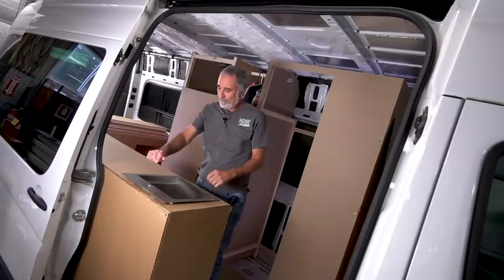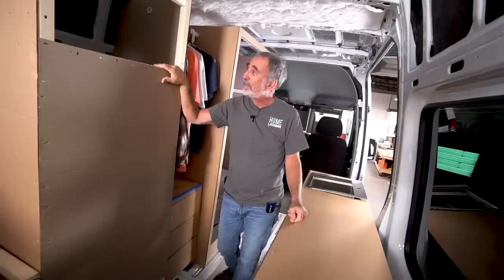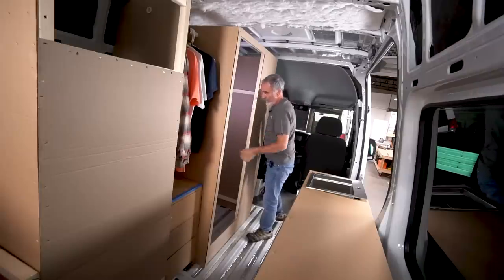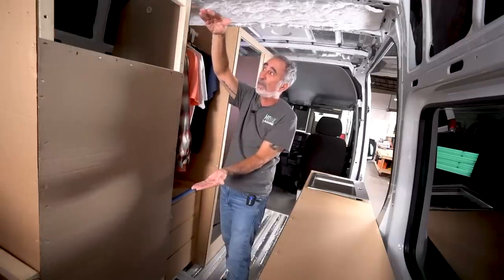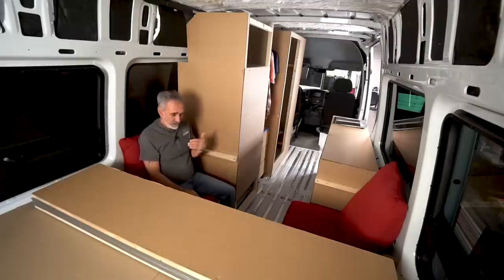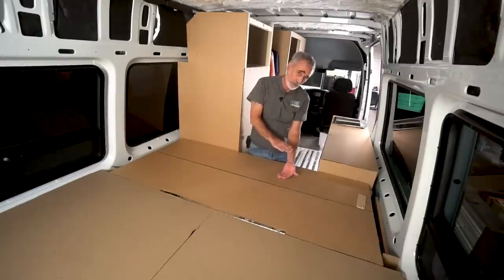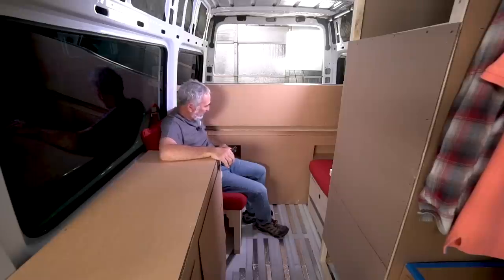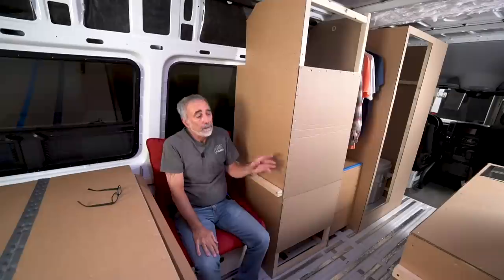Dining in a Sprinter van. Hidden bed. See the cardboard test floor plan!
THE CARDBOARD STAGE OF THE VAN BUILD PROCESS IS IMPORTANT FOR SEVERAL REASONS. OBVIOUSLY, IT HELPS THE OWNER TO WALK THROUGH A TRUE THREE DIMENSIONAL FLOOR PLAN, WHICH YOU WILL SEE HERE IN A FEW WEEKS. BUT IT IS ALSO A TIME TO TEST IDEAS AND PROVE CONCEPTS.
file name: dining in a van.mp4